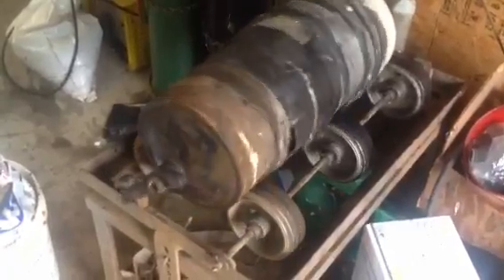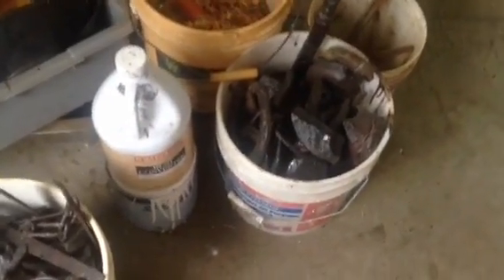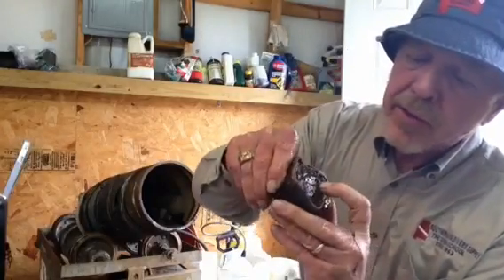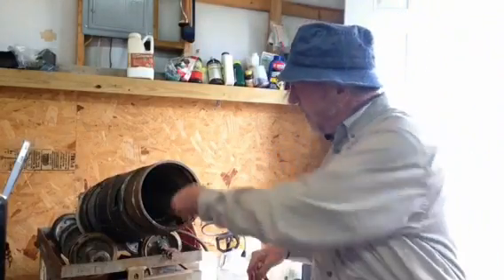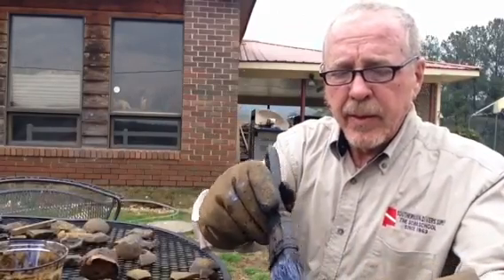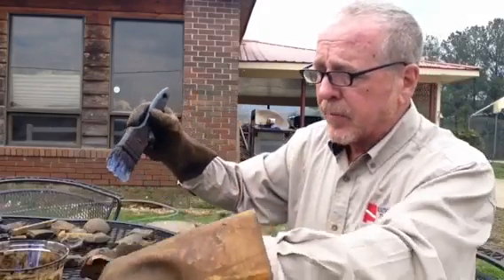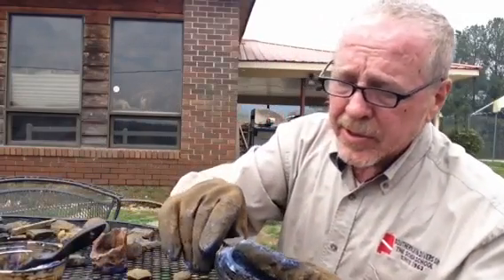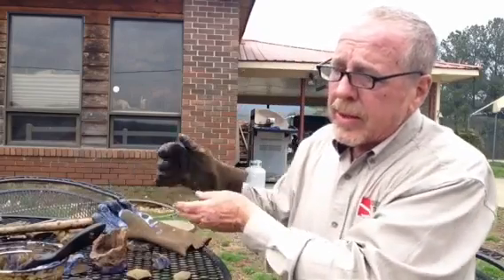Steve Phillips cleaning and preserving iron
Civil War relics showing how to clean iron artillery fragments and preserve them.